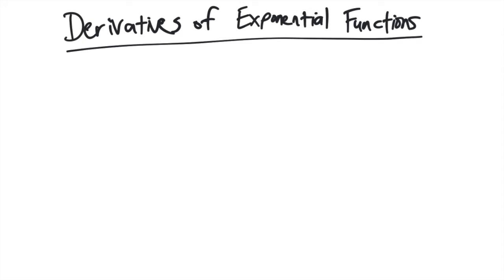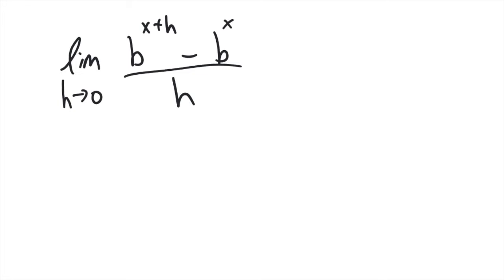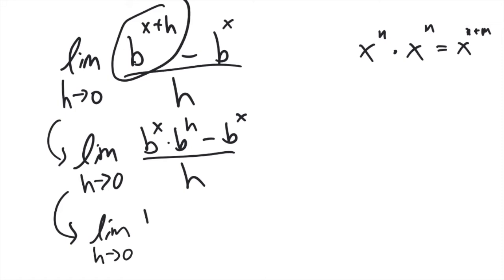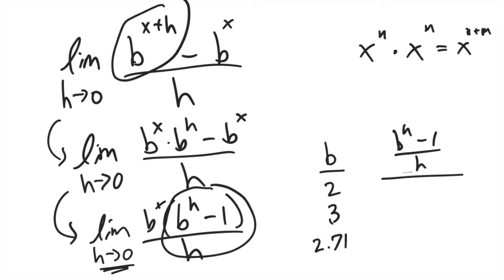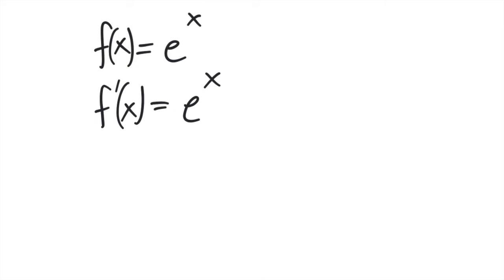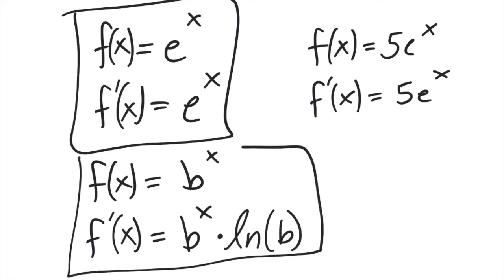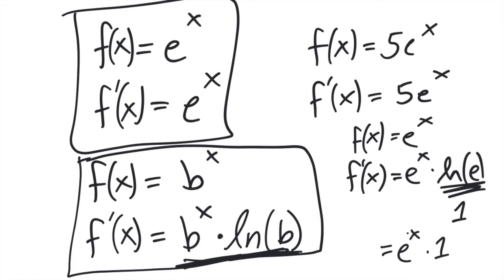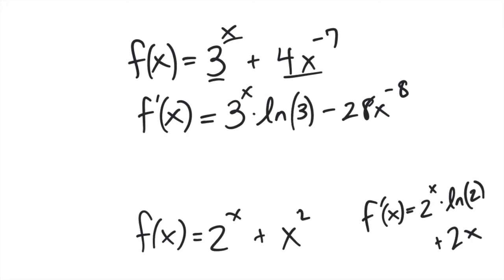Math 2413 - Section 3.1 (part 3) - Exponential Functions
In this video, we look at finding the derivatives of exponential functions.